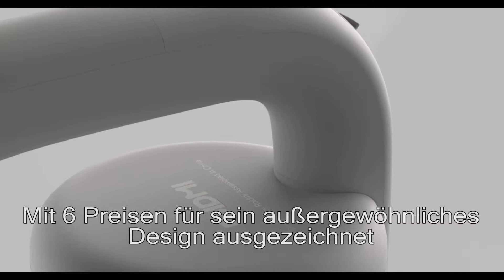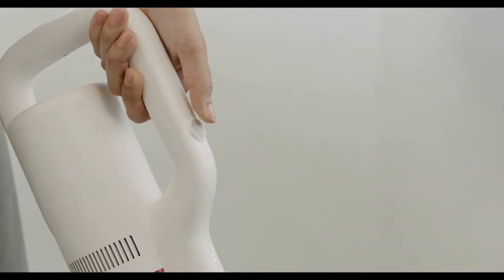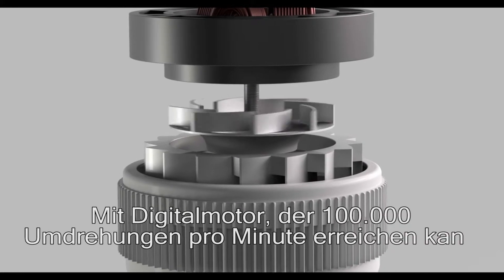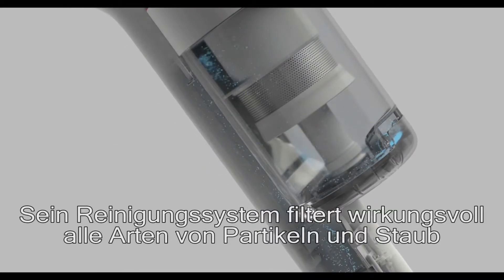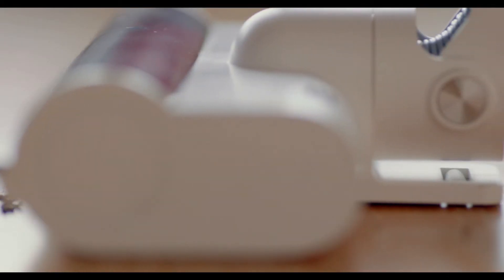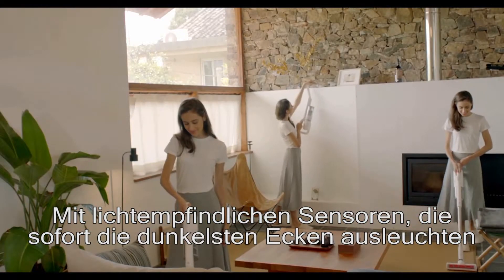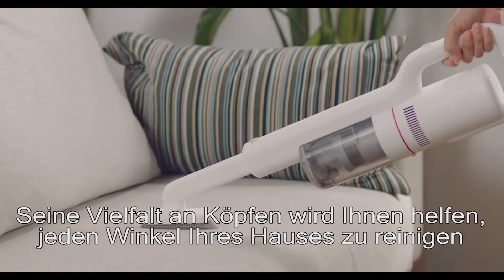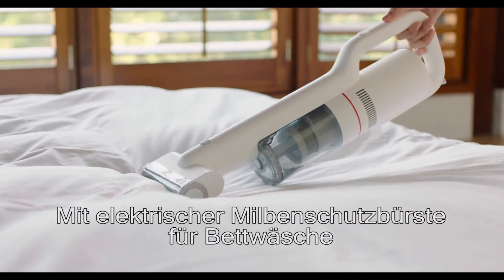Roidmi Europe - Presentation (DE)